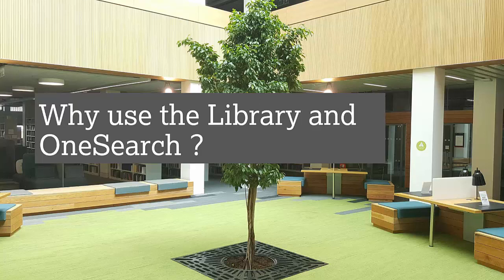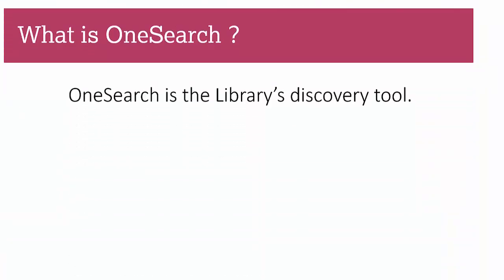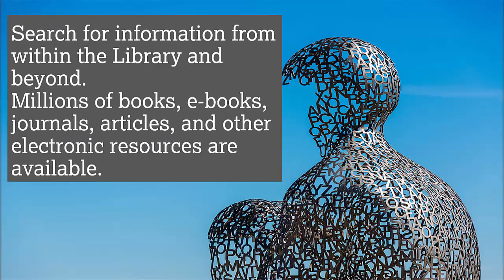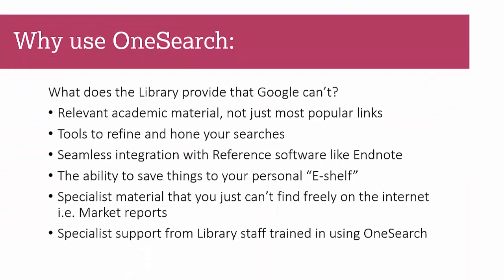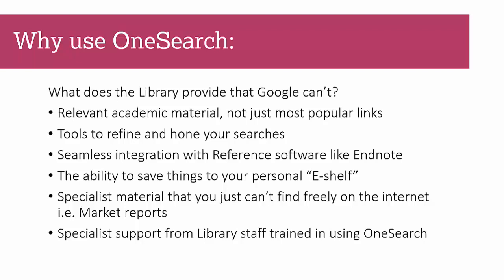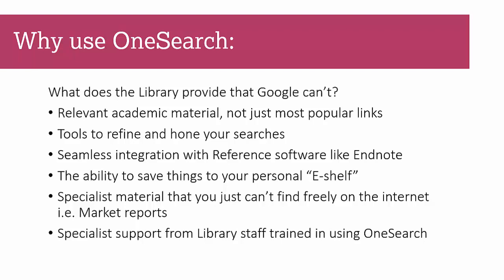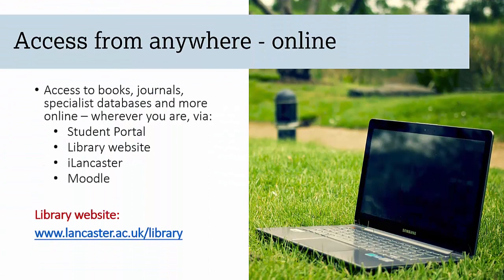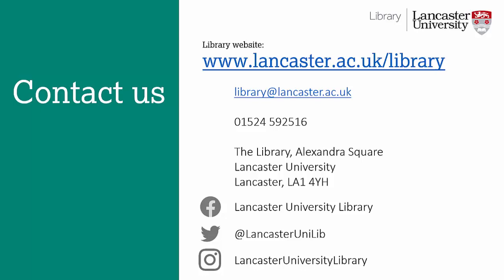Why use the Library and OneSearch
This video will explore the advantages of using the Library and OneSearch over say Google